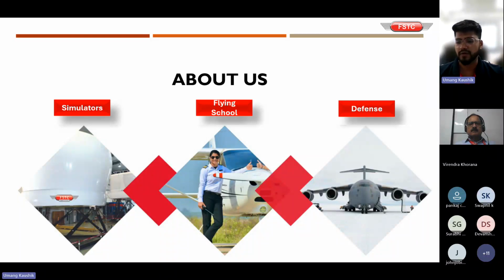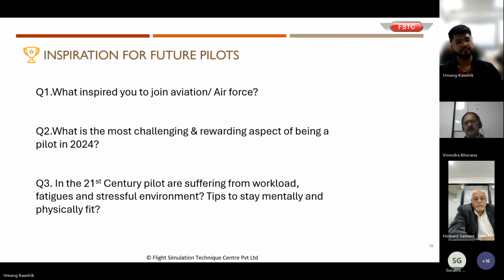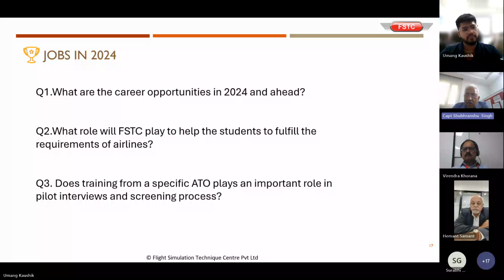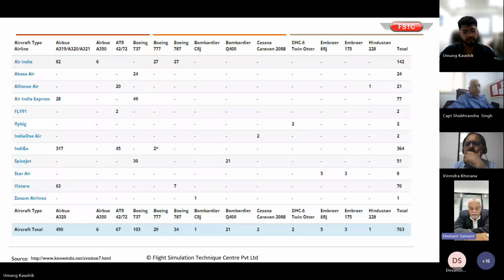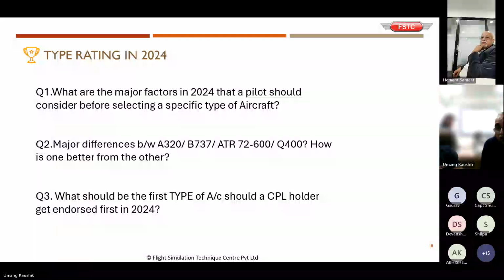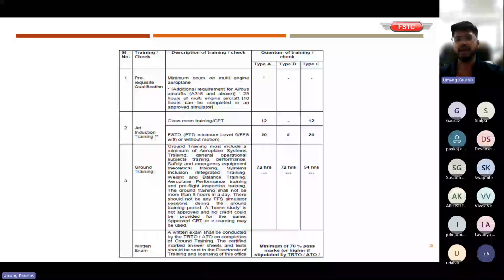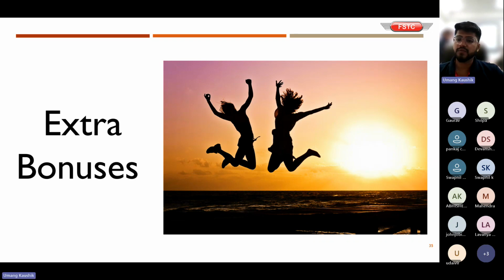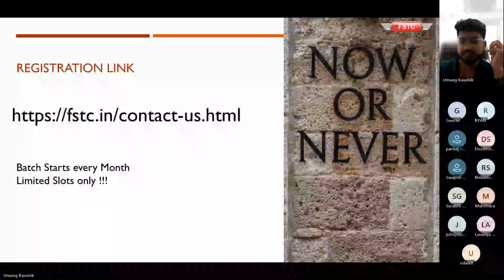FSTC Webinar: Future Aviation Trends & Type Ratings | June 2024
FSTC webinar on unlocking future aviation trends and understanding type ratings. Learn from experts and get insights into the latest advancements in aviation training.
About FSTC Type Rating:
FSTC (Flight Simulation Technique Centre) offers comprehensive Type Rating training for pilots, ensuring they are certified to operate specific aircraft. Our training programs include theoretical and practical sessions using state-of-the-art Level-D simulators for aircraft like the A320, Boeing 737 NG, Q400, and ATR72-600. We provide personalized training plans, expert instructors, and extensive DGCA paperwork support for type endorsement.

Qualifications Required:

CPL with Instrument Rating
FRTOL
RTR
Medical
Pan Card
Passport
15 Hours Multi Engine Flying
10 Hours Multi Engine Simulator
Course Cost Includes:

Online CBT on enrolment
Complete Ground School
5 Fix Base Simulator sessions (Level D)
9 Full Flight Simulator sessions (Level D)
2 Check Sessions (CA-40 IR/PPC)
Free practice session before airline interviews (subject to availability)
DGCA paperwork support (endorsement fee not included)